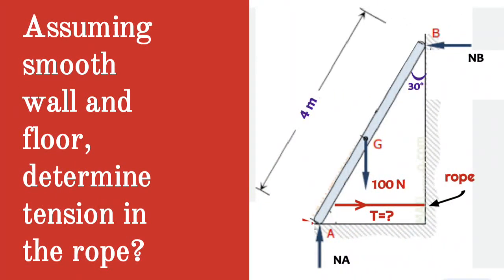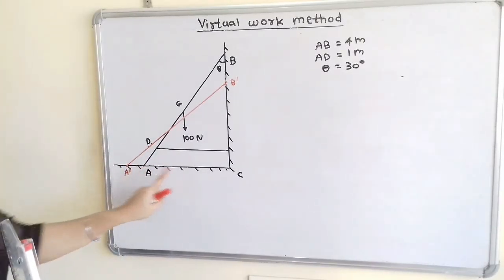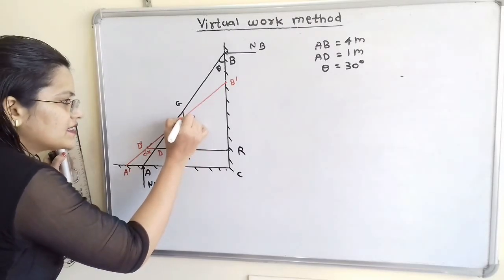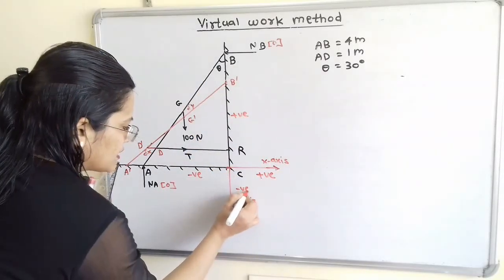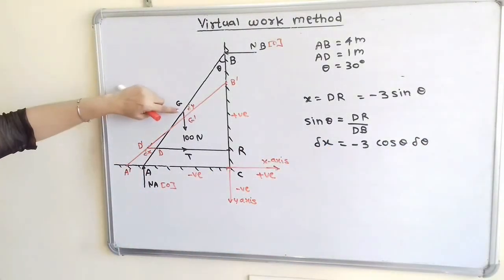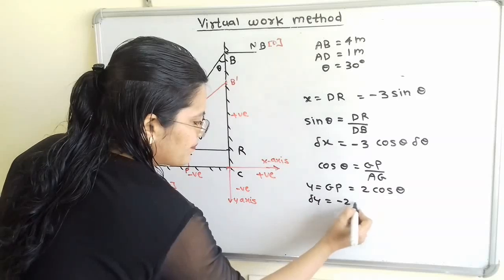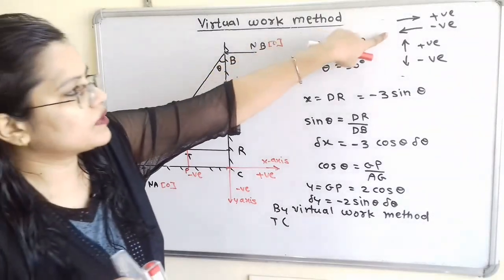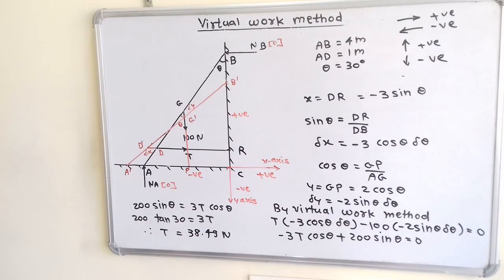problem 10 virtual work method, ladder tied with rope, Engineering mechanics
Assuming smooth wall and floor,  determine tension in the rope?